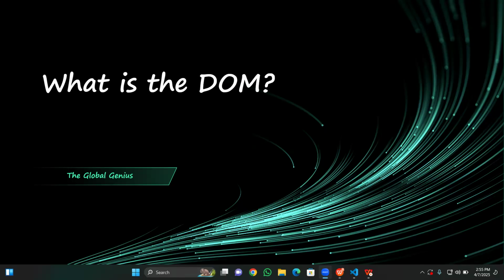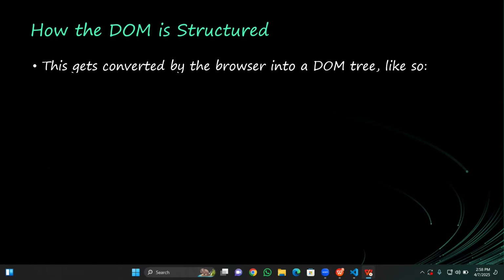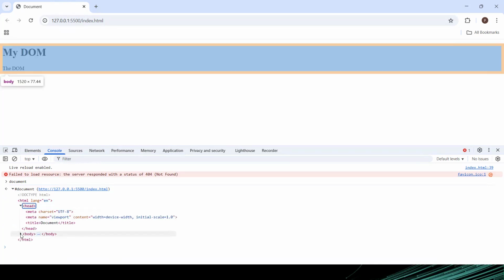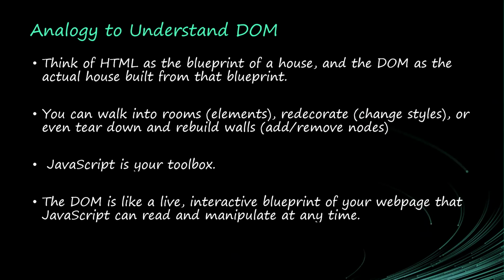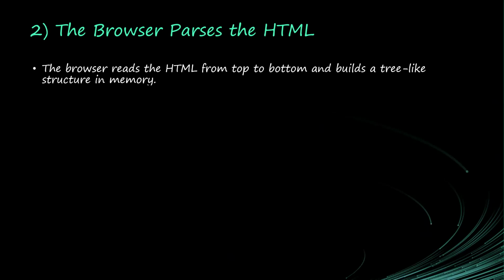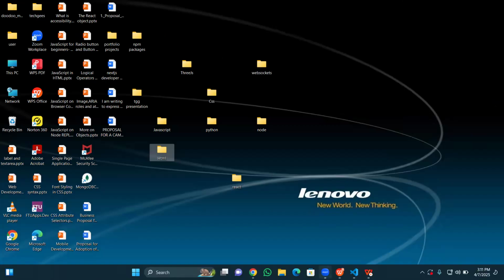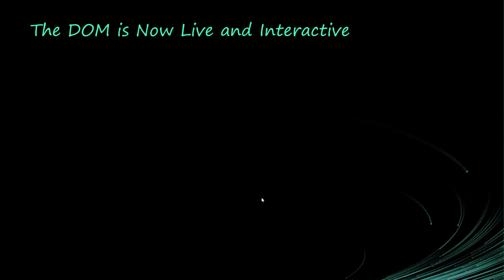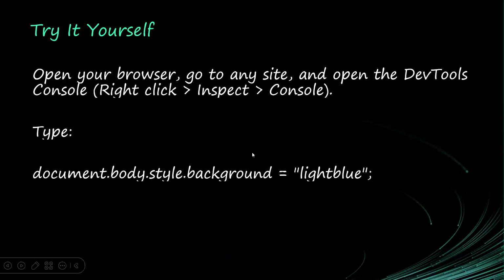What is DOM